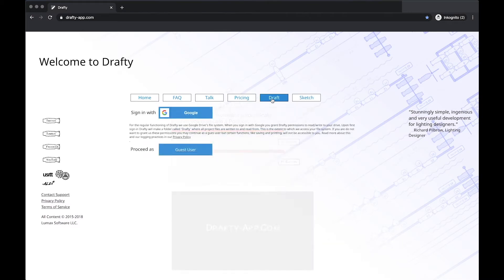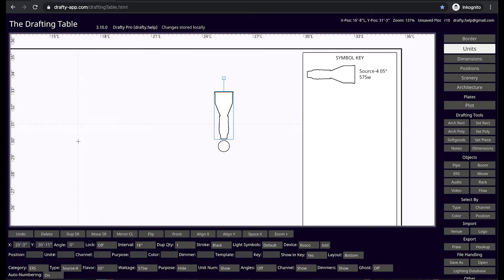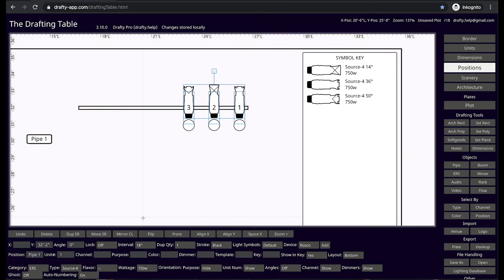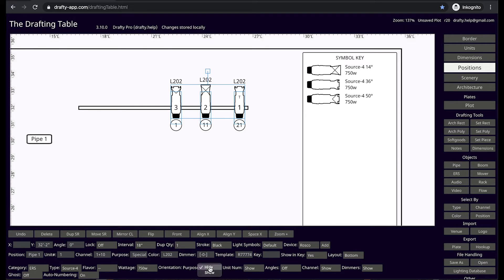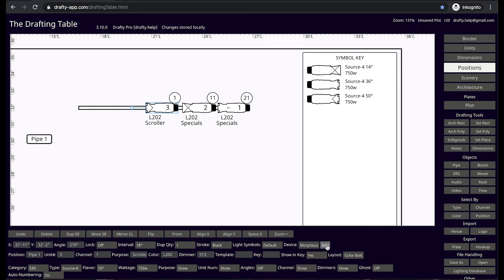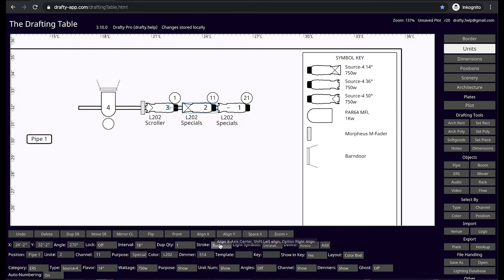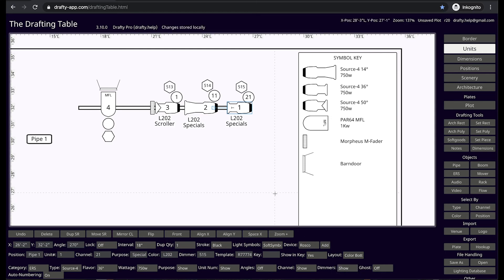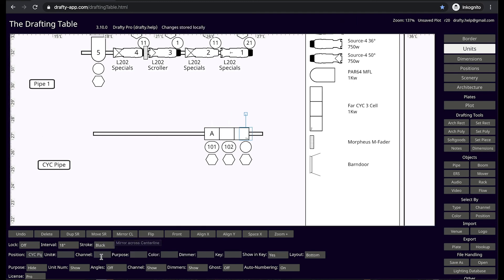Editing Lights in Drafty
A streamlined CAD program for lighting, sound, and video designers. Built from the ground up for your deadlines and your budget.